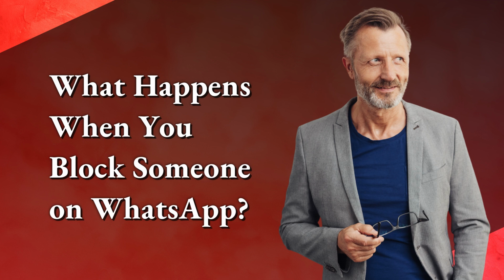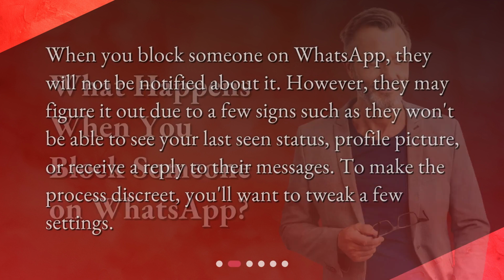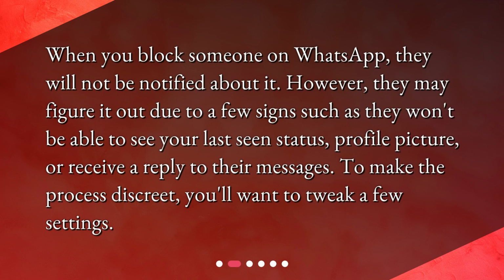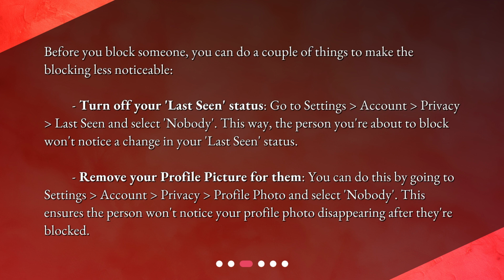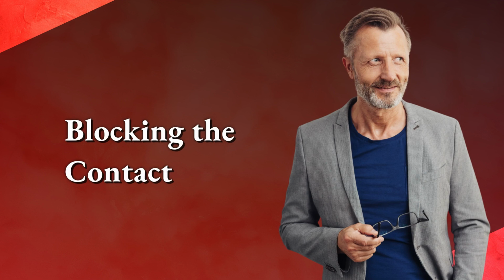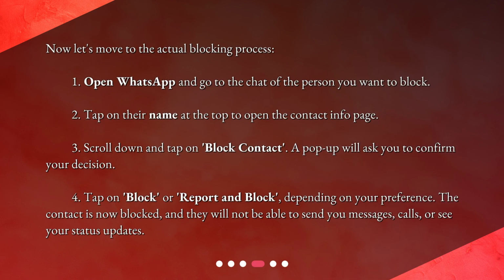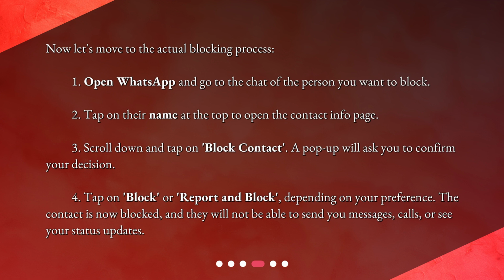How can I block someone on WhatsApp without them knowing?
How to Block Someone on WhatsApp Without Them Knowing: Step-by-Step Guide • Learn how to block someone on WhatsApp without them knowing! Our step-by-step guide shows you how to make the process discreet and avoid any awkward confrontations. From turning off your 'Last Seen' status to removing your profile picture, we've got you covered. Follow our simple instructions and block that unwanted contact hassle-free!

00:00 • How can I block someone on WhatsApp without them knowing?
00:21 • What Happens When You Block Someone on WhatsApp?
00:44 • Preparing to Block Someone Discreetly
01:20 • Blocking the Contact
01:56 • Reverting Back to Normal Settings